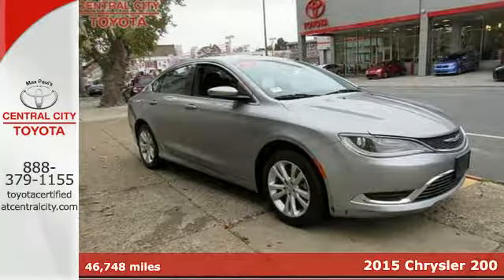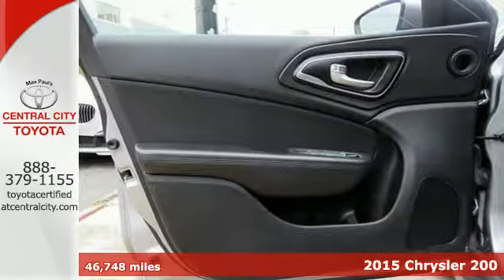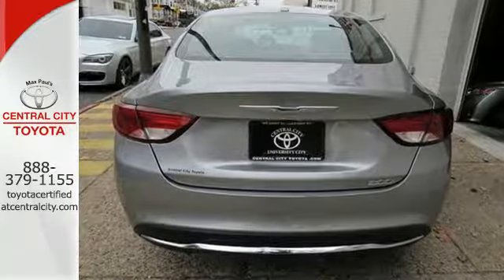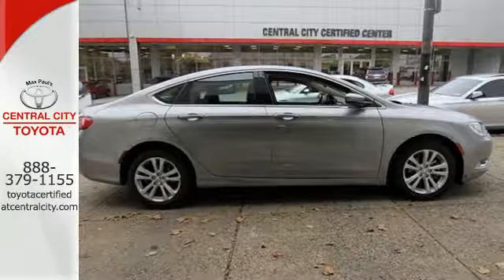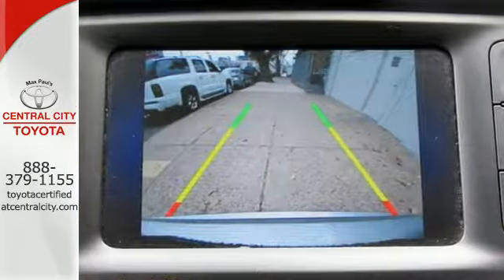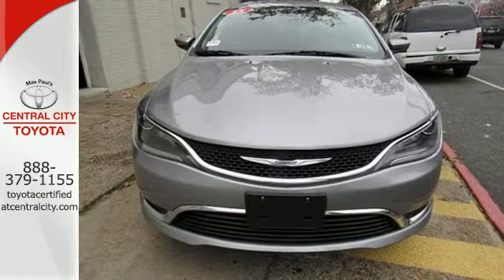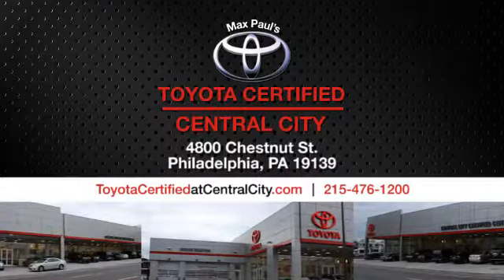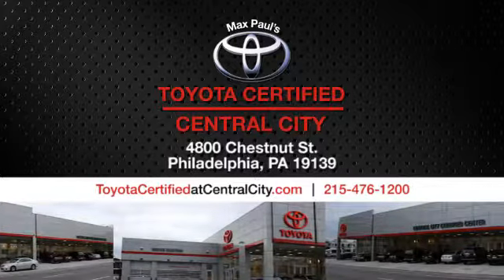2015 Chrysler 200 Philadelphia, PA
Year: 2015
Make: Chrysler
Model: 200
Trim: Limited
Engine: 4 Cyl. 2.4 L
Transmission: Automatic
Color: Billet Silver Metallic Clearcoat
Interior: Black
Mileage: 46748
Stock #: U14742
VIN: 1C3CCCAB7FN758066
1 This Chrysler 200 has a strong Regular Unleaded I-4 2.4 L/144 engine powering this Automatic transmission. Window Grid Antenna, Wheels: 17 x 7.5 Tech Silver Aluminum, Voice Recorder. Carfax One-Owner.*Drive Your Chrysler 200 Limited in Luxury with These Packages*UConnect voice command w/Bluetooth, Trunk Rear Cargo Access, Trip Computer, Transmission: 9-Speed 948TE Automatic, Touring suspension, Tires: P215/55R17 BSW AS, Tire Specific Low Tire Pressure Warning, Systems Monitor, Strut Front Suspension w/Coil Springs, Steel Spare Wheel, Speed Sensitive Variable Intermittent Wipers, Sliding Front Center Armrest and Rear Center Armrest w/Storage, Single Stainless Steel Exhaust, Side Impact Beams, Seats w/Cloth Back Material.*Visit Us Today *For a must-own Chrysler 200 come see us at Central City Toyota, 4800 Chestnut St, Philadelphia, PA 19139. Just minutes away!

Address:
4800 Chestnut St.